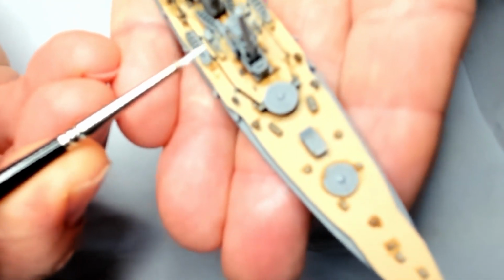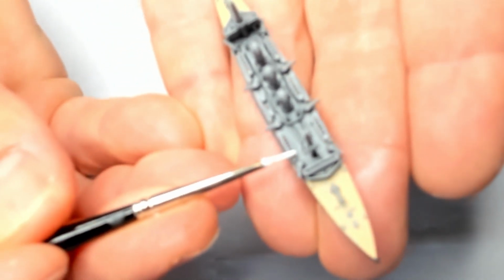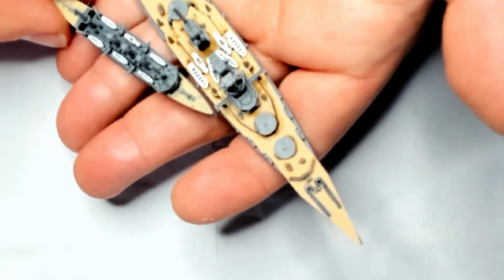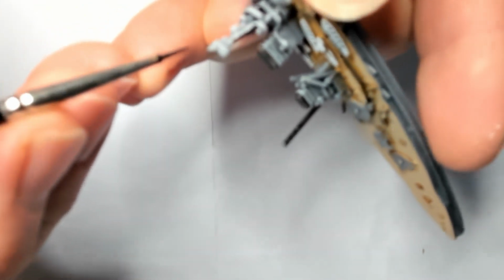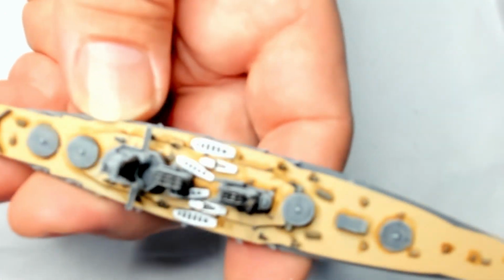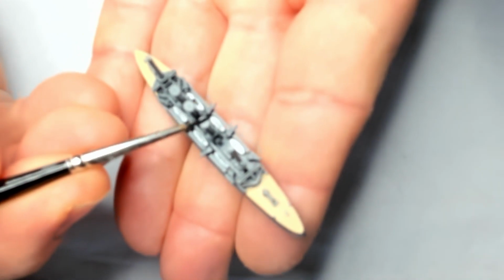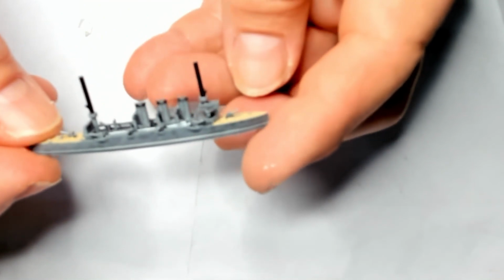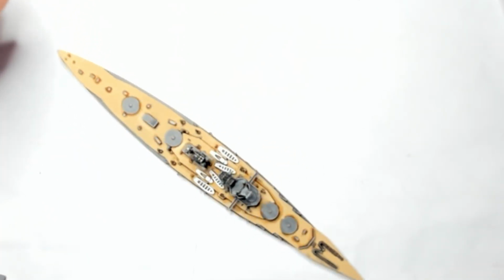BS:EOS Paint boats and masts Part 5